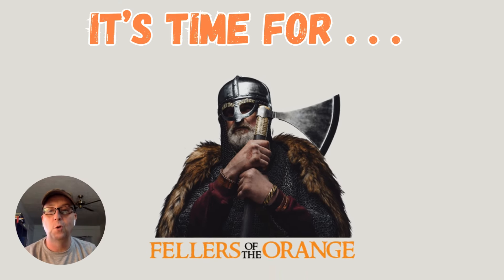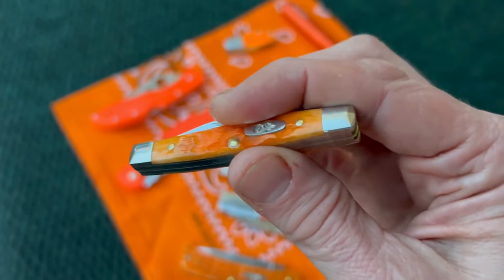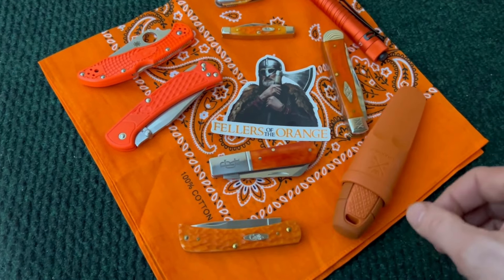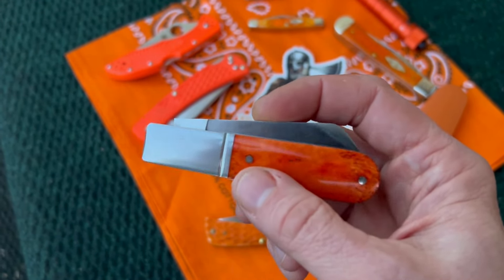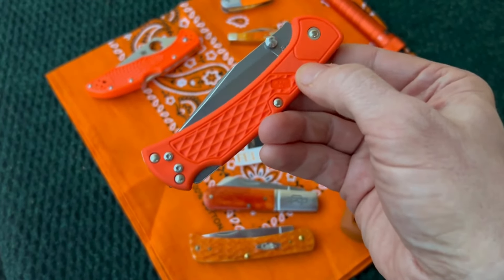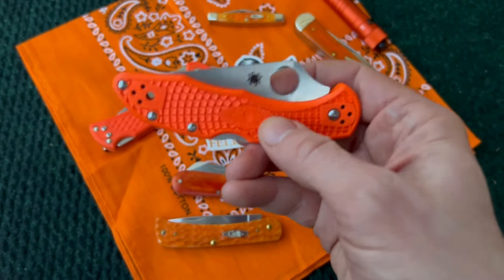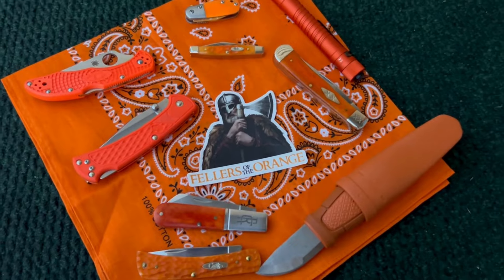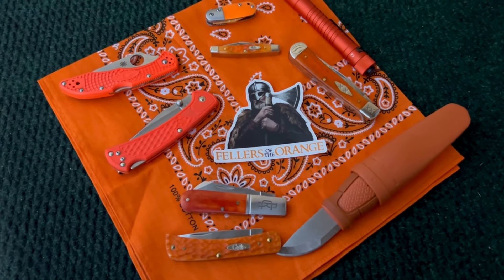It's Time for My Open Tag - Fellers of the Orange!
Join me for some more FellersoftheOrange! I've got some orange knives to show ya! Check them out!